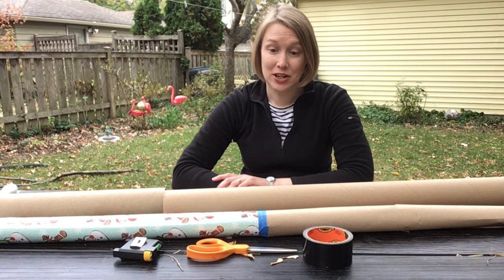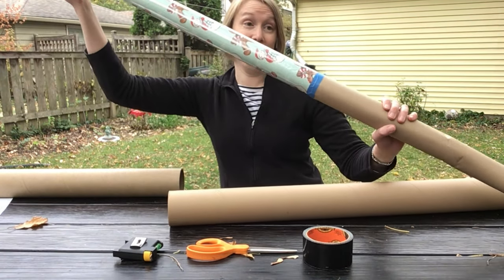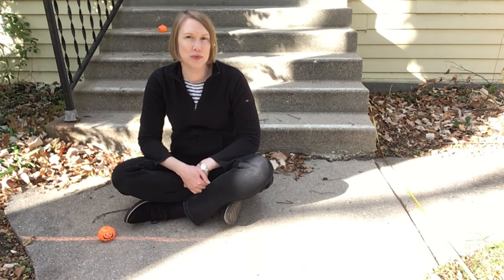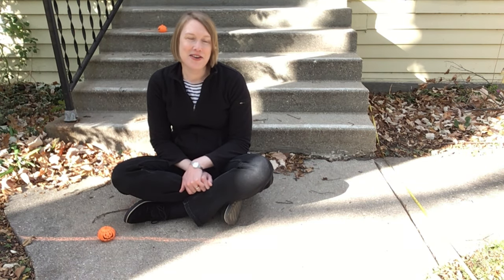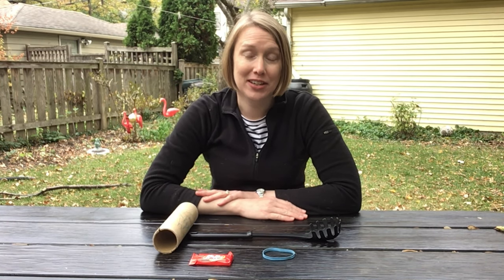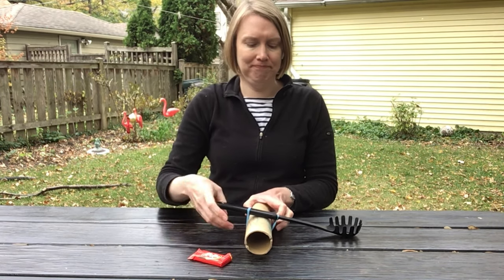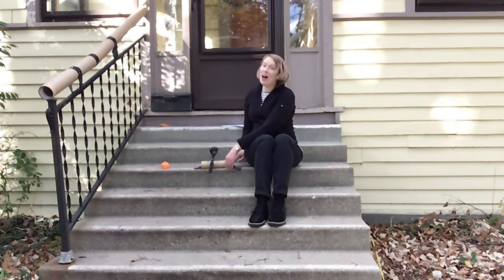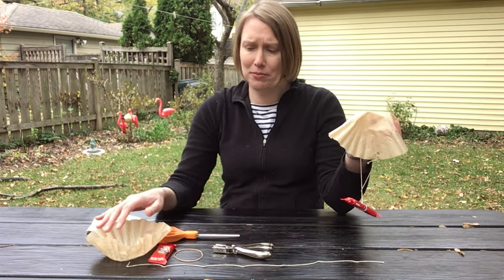We're Gonna Make It: Contact Free Treats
Simple crafts for complicated times. This month, explore innovations in trick-or-treat safety that can be made from common household items.